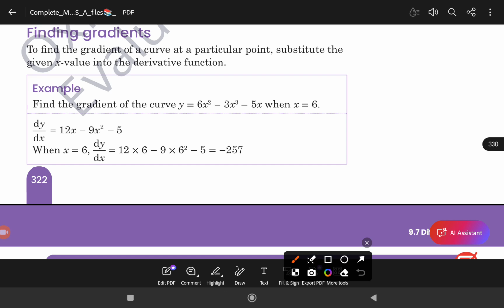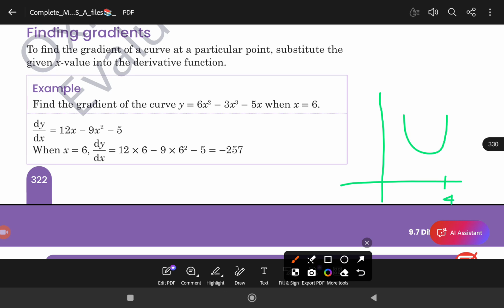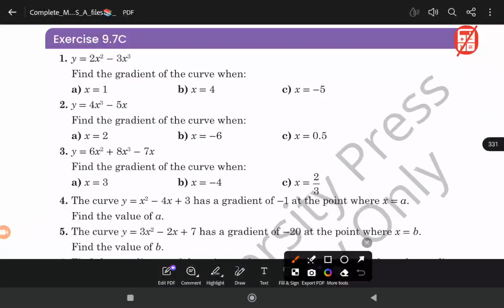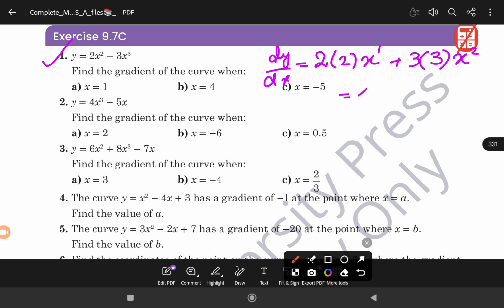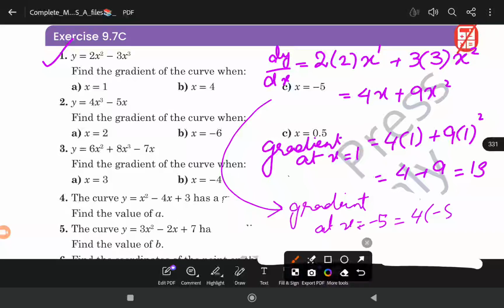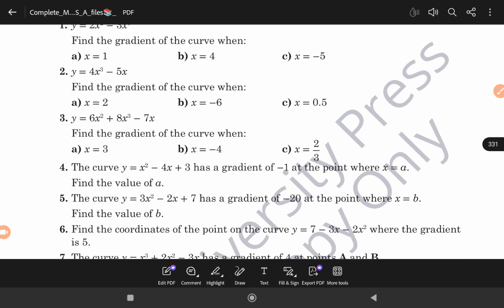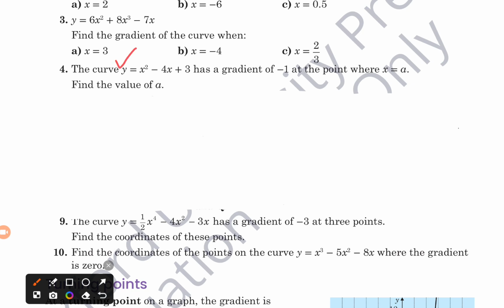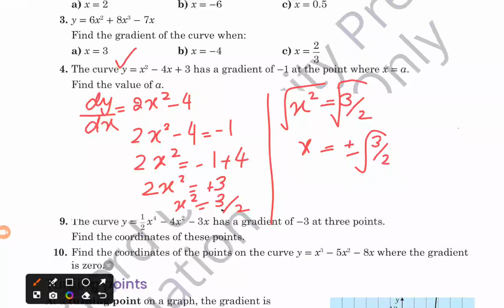Find gradient/ slope /differentiation/ derivatives/Oxford/IGCSE/maths/o levels/ grade 9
Oxford IGCSE complete mathematics 6th edition
o levels IGCSE maths
differentiation derivatives
find radiant of the curve X is equals to some points
 find the gradient of the curve
 find slope
9.7A
question 1
question 4
q1
q4